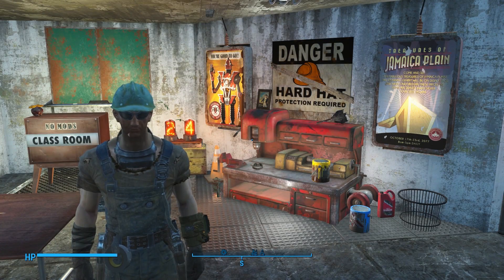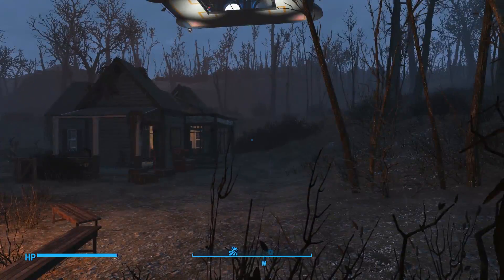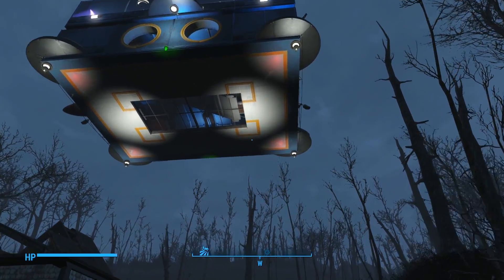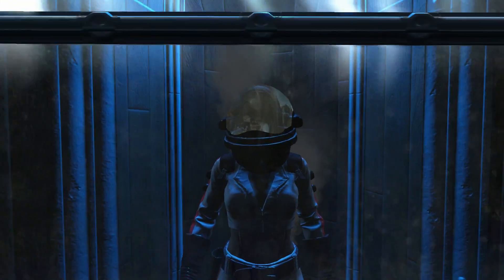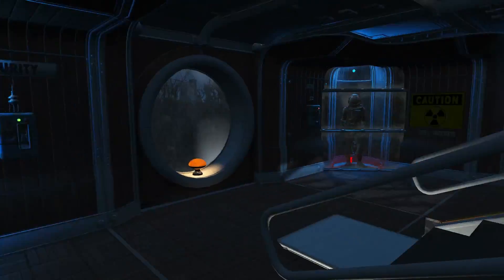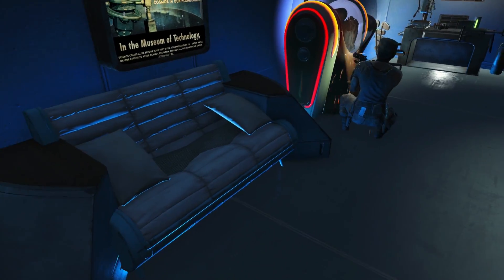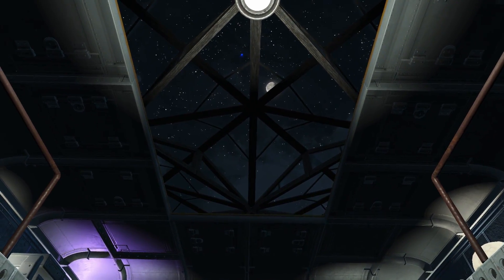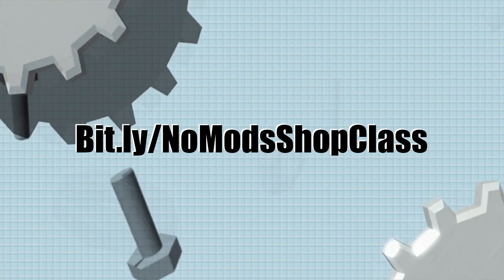The UFO Over Somerville Place 🛸 Fallout 4 Tour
Check out the alien scout ship hovering over Somerville Place! In this video, I'll give you a quick tour of one of the most "out of this world" settlements you've ever seen. Grab your spacesuit and beam on up...

▼ Rᴇғᴇʀᴇɴᴄᴇᴅ Vɪᴅᴇᴏs

Hope you liked it! Zap that LIKE button and share the video around.